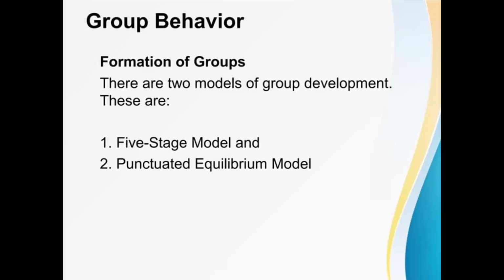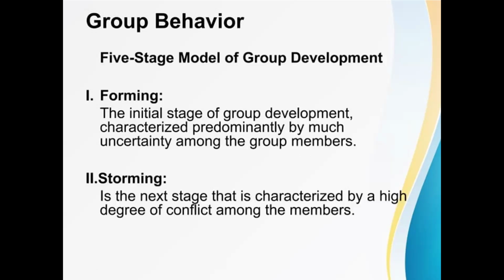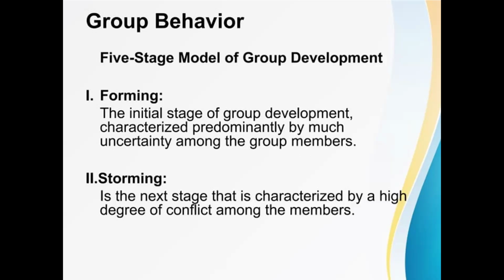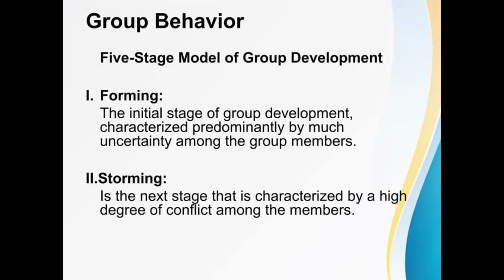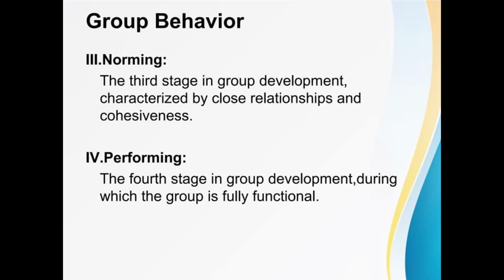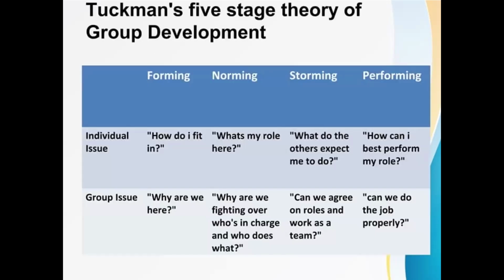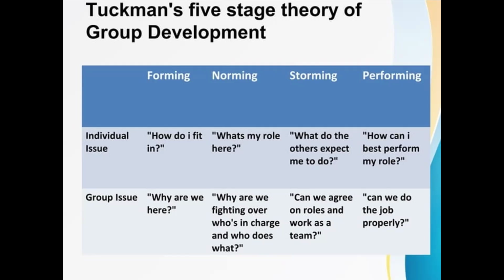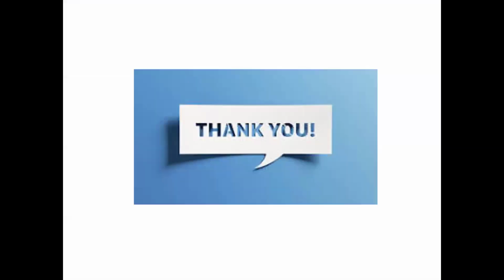Faculty Lecture on Group-Organisational Behaviour (Part 3)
By Dr. Shivangi Dwivedi, SGI MBA Bhopal